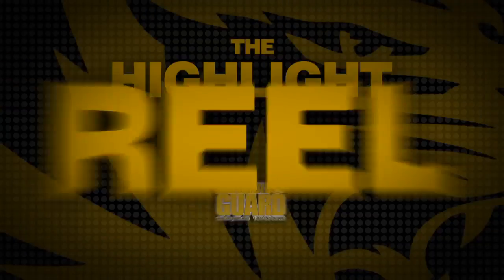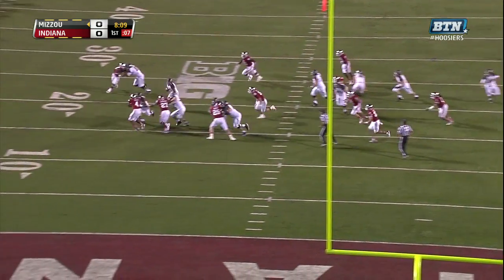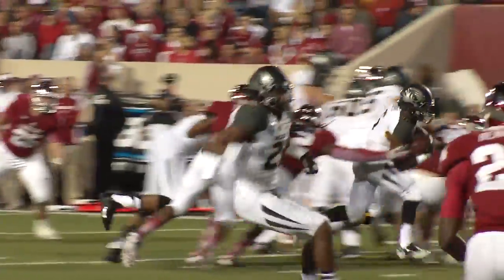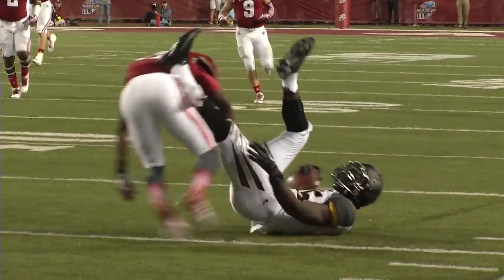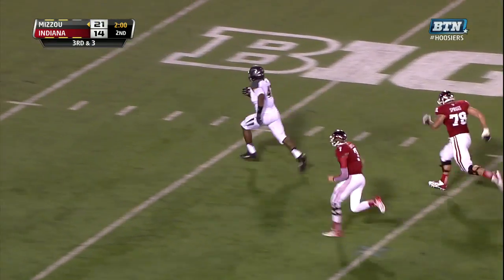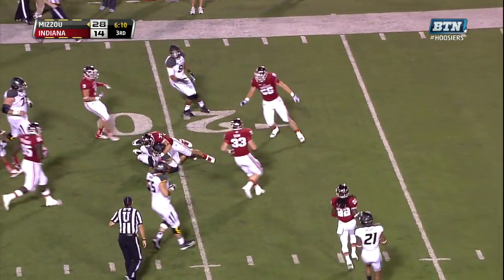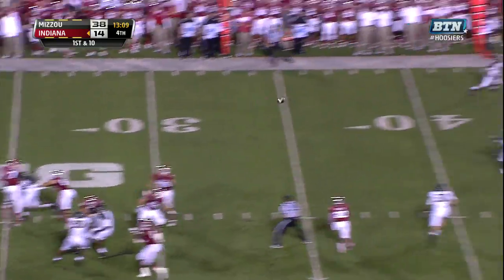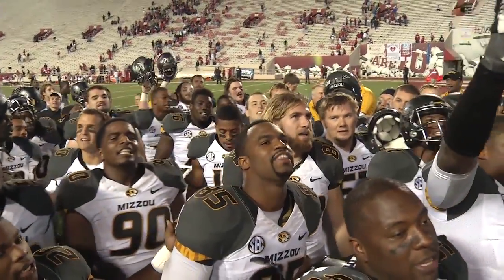Highlights: Extended look at Mizzou's win over Indiana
Take an in-depth look at Mizzou's 45-28 win over Indiana with the Mizzou Network Field Cam and highlights from Big Ten Network.  Video Courtesy:  Big Ten Network.  Radio calls courtesy:  The Tiger Radio Network/Learfield Sports.  This is a production of the Mizzou Network.